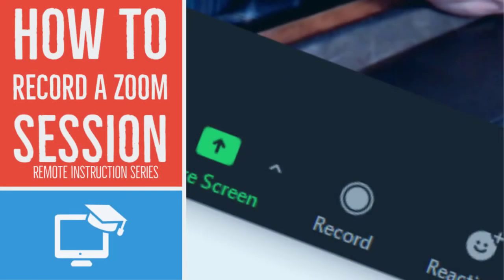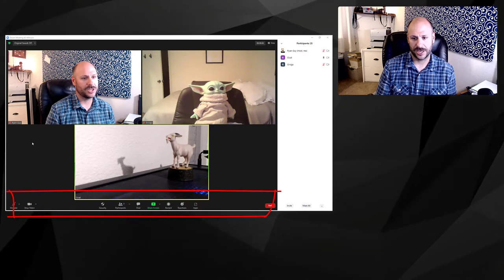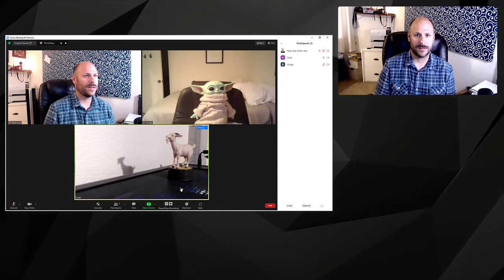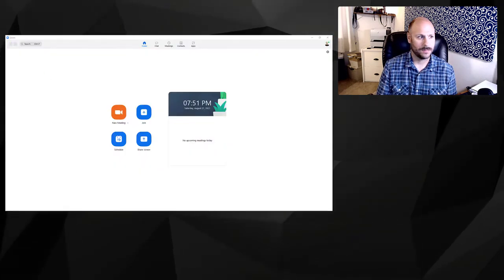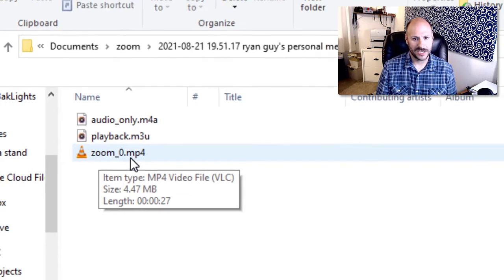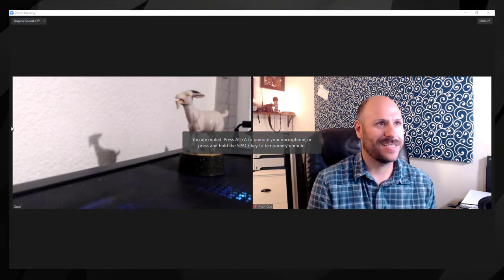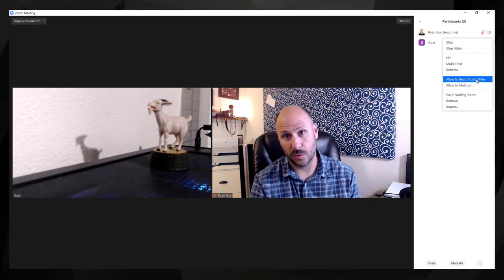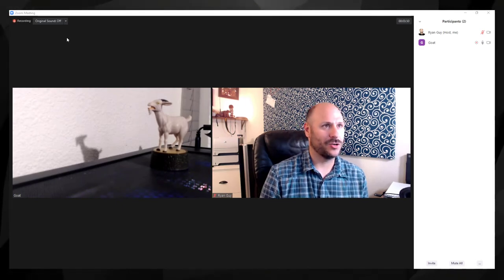How to Record a Zoom Session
This video shows the process of locally  recording a Zoom meeting as a host AND how to give the ability for your participants to record as well.